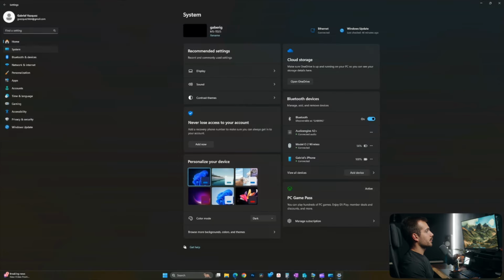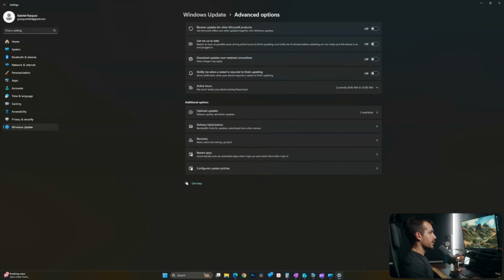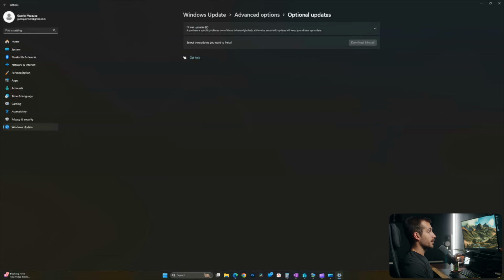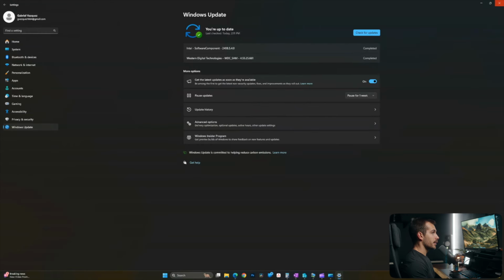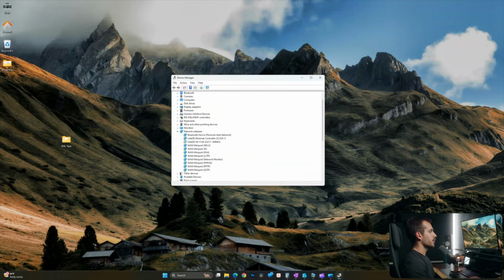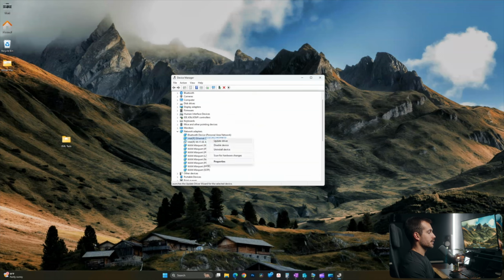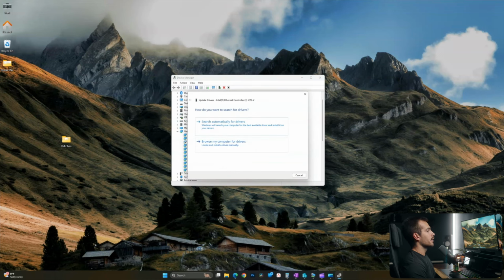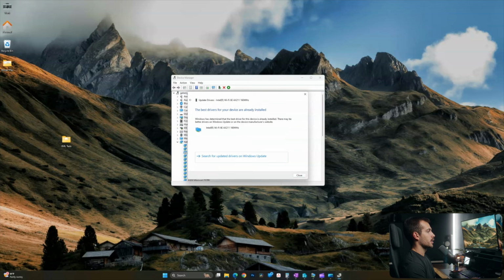(Slow Internet Fix) How to Update Network Drivers on Windows 11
Experiencing sluggish internet speeds on Windows 11? It might be time to update your network drivers! In this tutorial, we'll show you how to troubleshoot and fix slow internet issues by updating your network drivers on Windows 11. A outdated or corrupted network driver can significantly impact your internet performance, but fear not – we'll guide you through the process step by step. Join us as we explore the Device Manager, Windows Update, and third-party tools to ensure your network drivers are up to date and your internet connection is running smoothly.